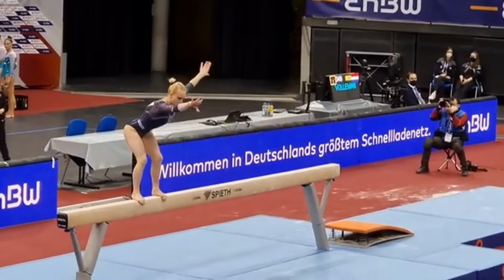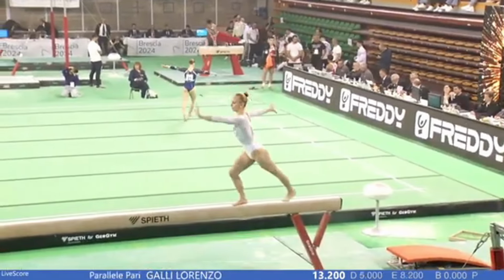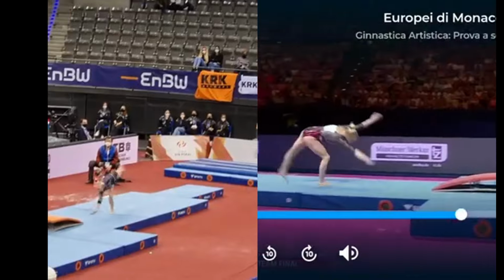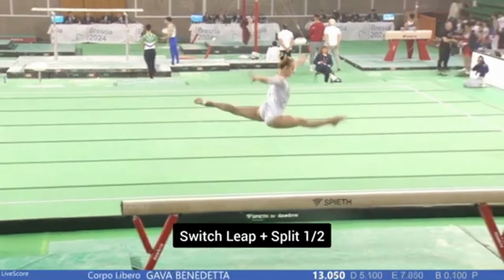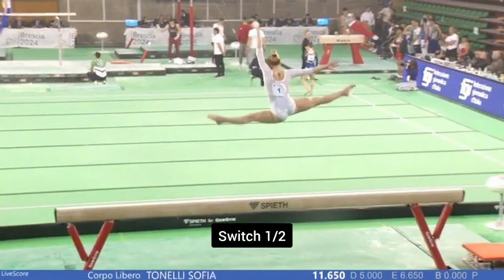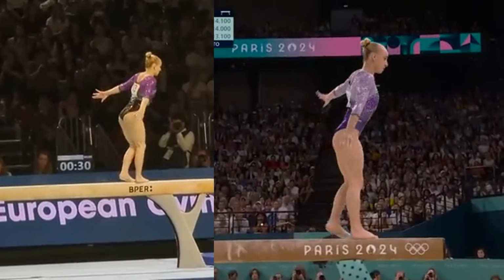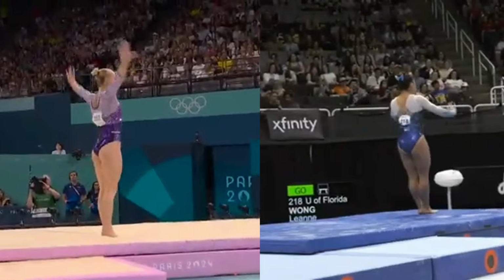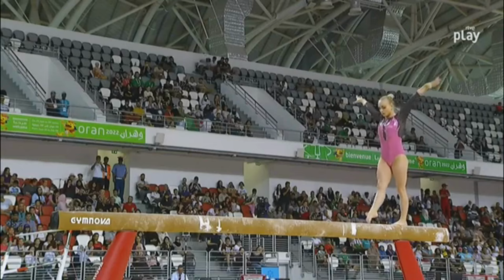ALICE D'AMATO The first ITALIAN Olympic Gold medalist in women's gymnastics skill by skill analyses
She seized the opportunity!  Olympic gymnast Lance Ringnald analyzes the Beam skills and routine of the newly crowned 2024 Olympic Gold medalist on BALANCE BEAM with side by side comparisons and skill by skill insights.